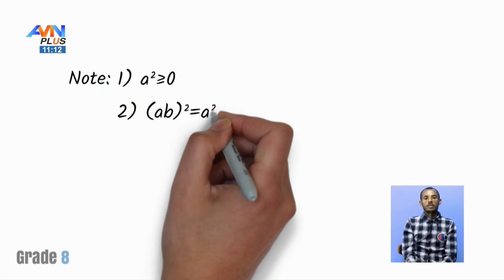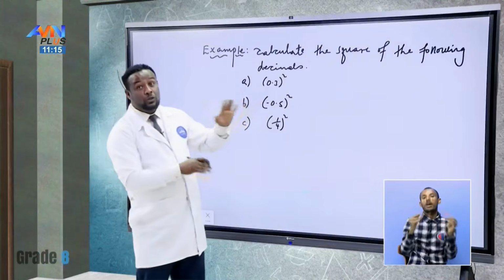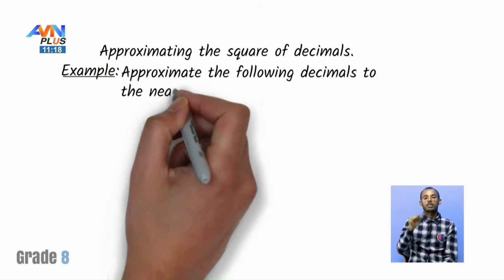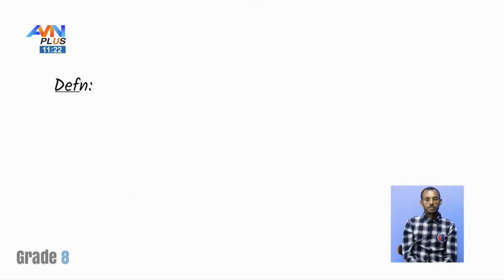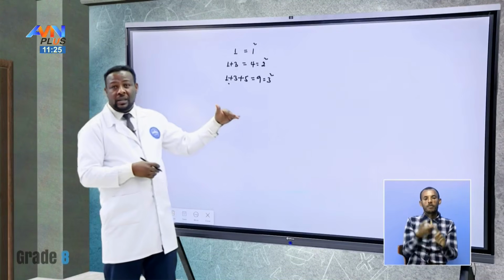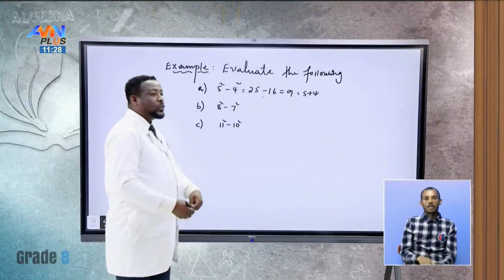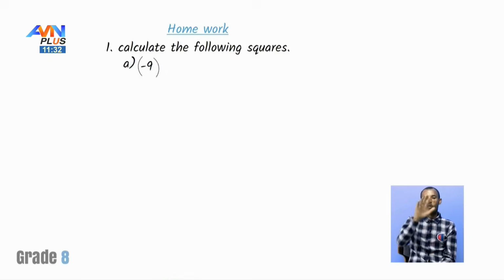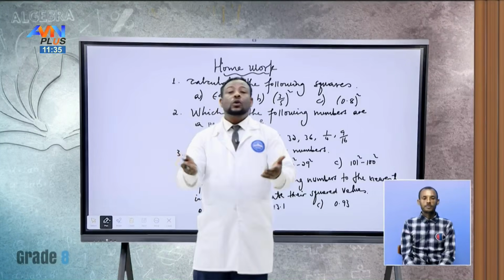Mathematics Grade 8